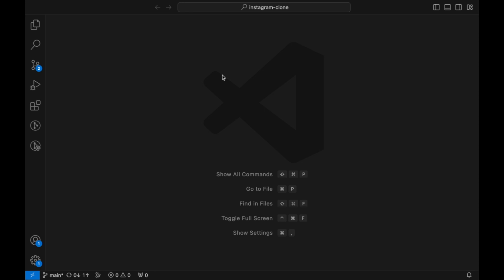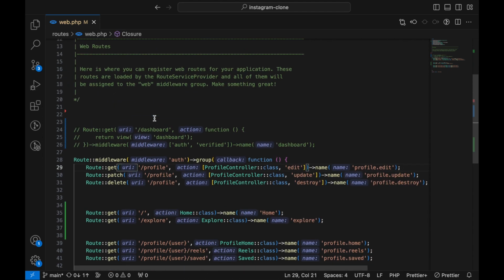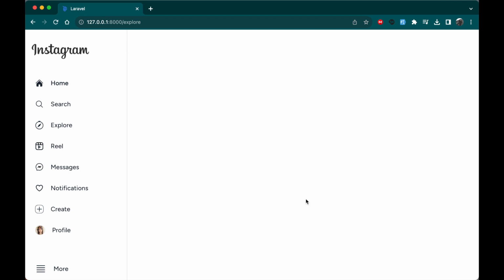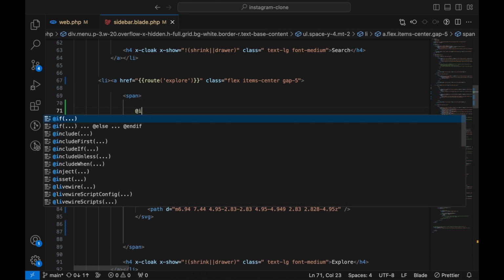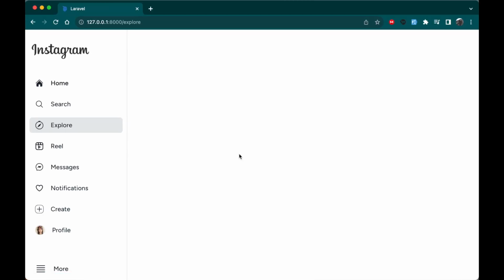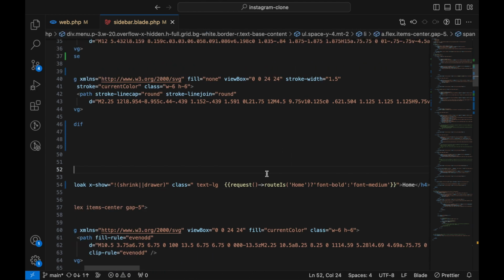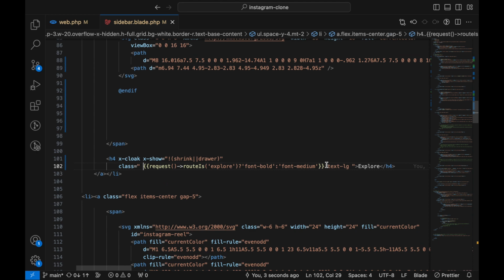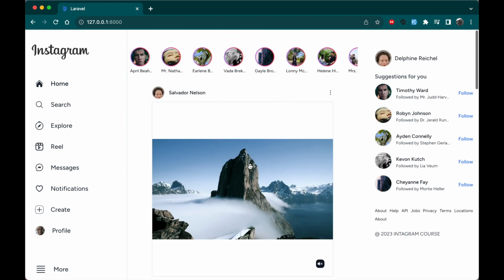48 Create Explore Page (Mastering Laravel: Build Instagram Clone with Livewire)